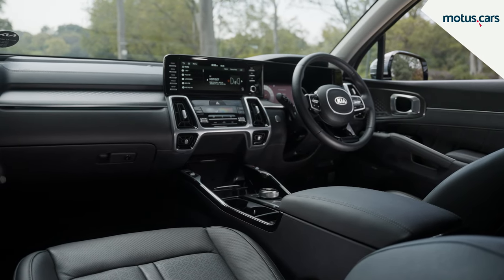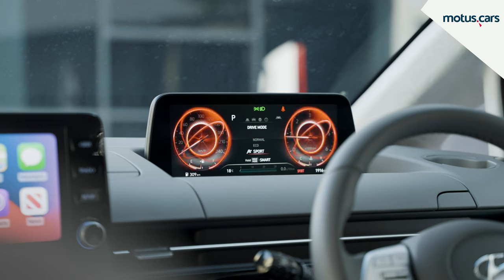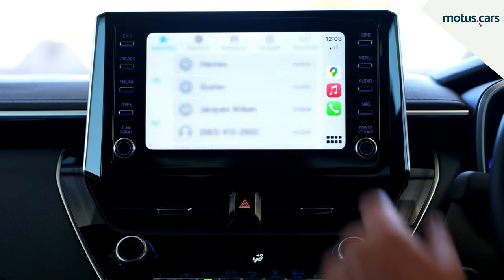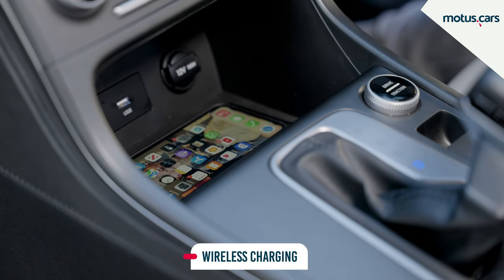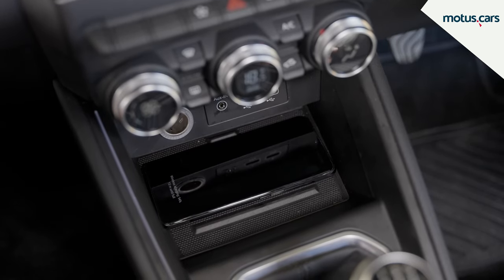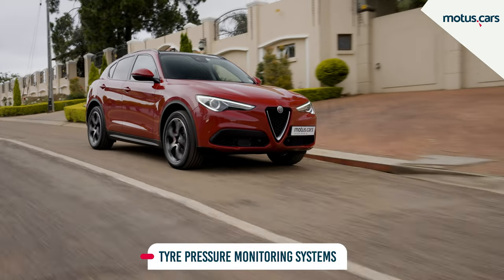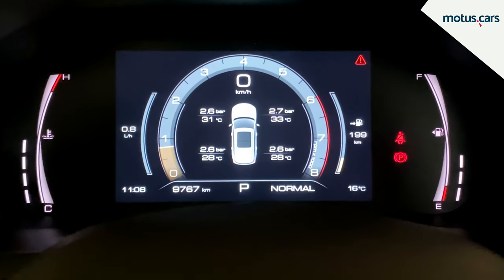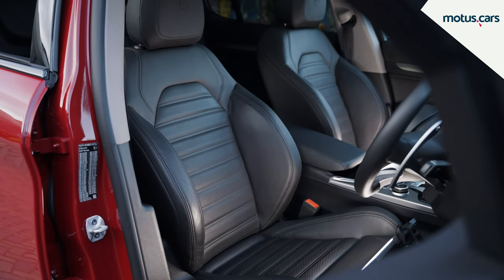Some must have features to look out for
Out Top 5 must have features to look for when shopping for your next vehicle.